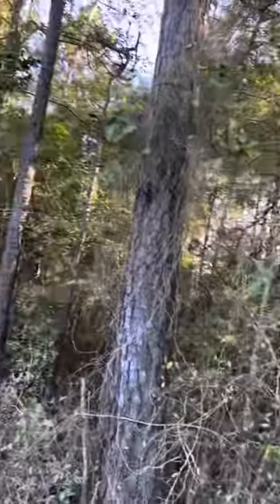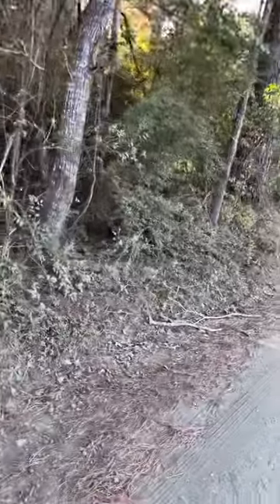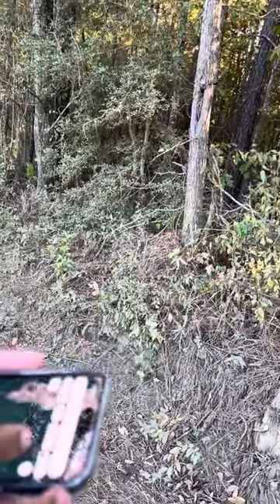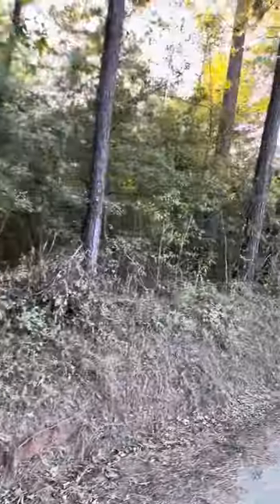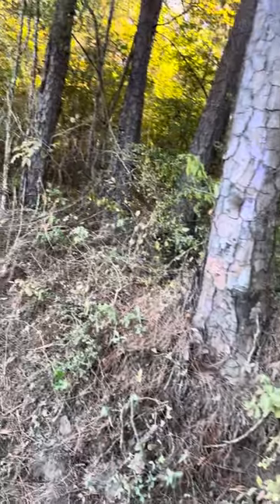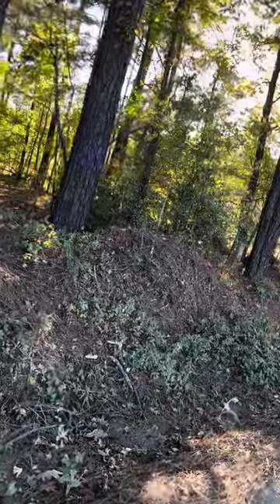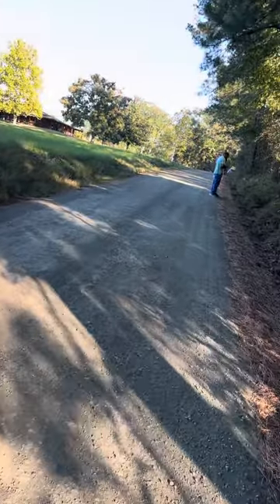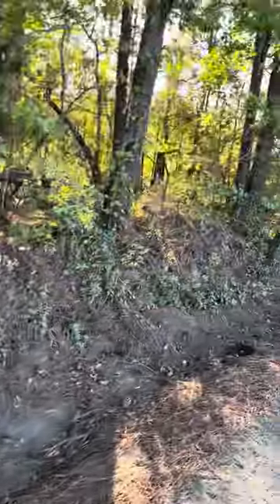Bogineni Ranches (Pine trees-201 acres) in Pineland, Texas, USA: October 20, 2024